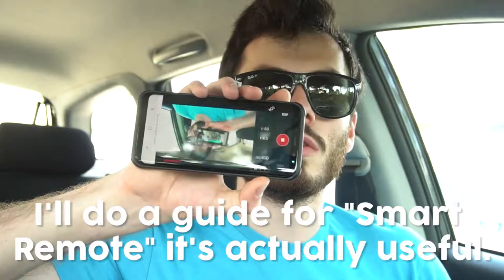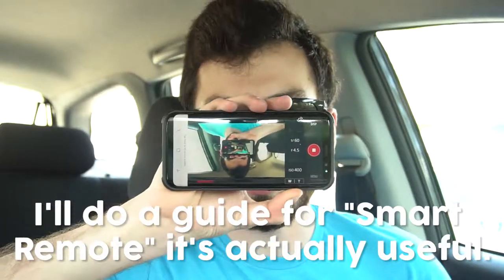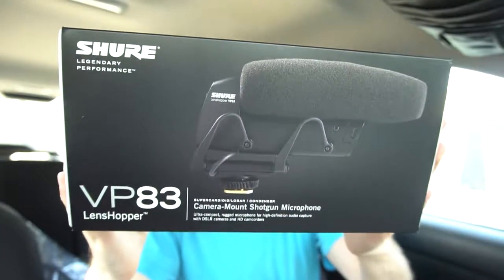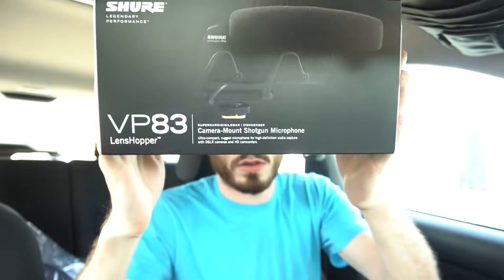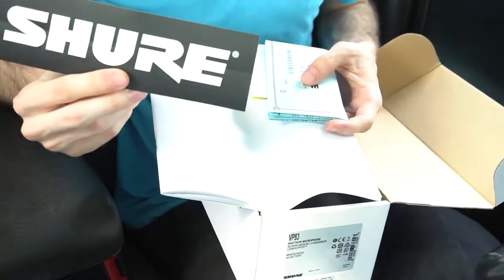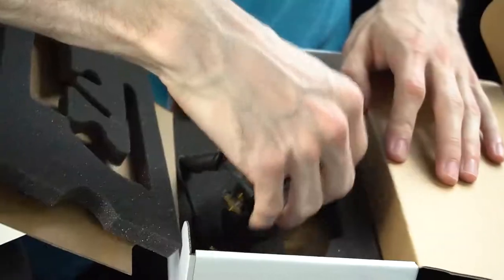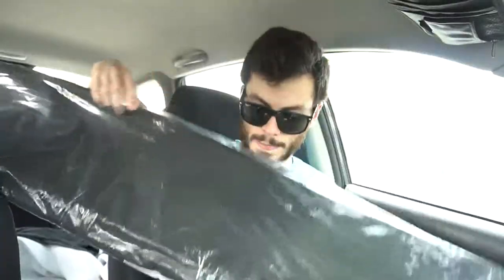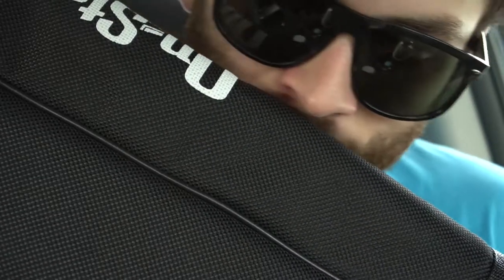MAIL MINUTE EP 2 - TRIPOD BAG & SHURE MIC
Welcome back to another 60 seconds of me opening packages. I bought a Shure VP83 condenser microphone and On-Stage SSB6500 Speaker Stand Bag.

Crazy Lights Productions 2017